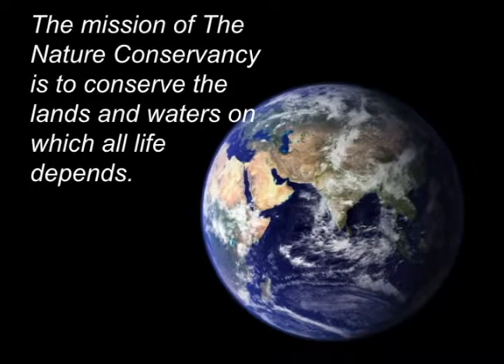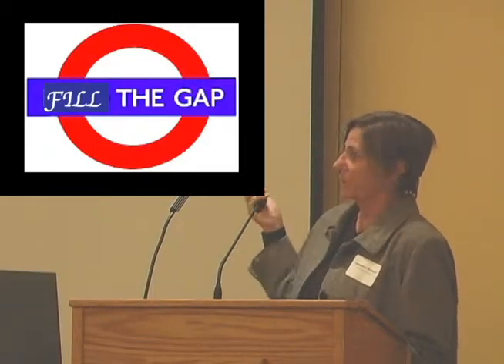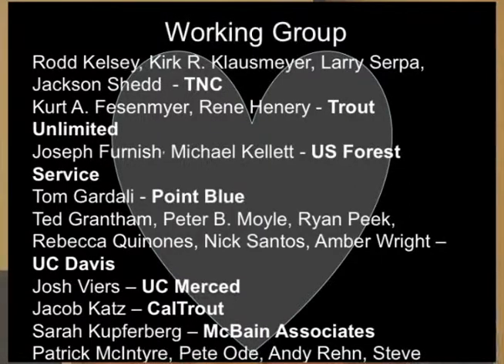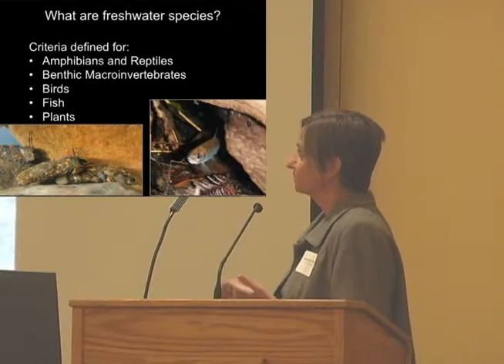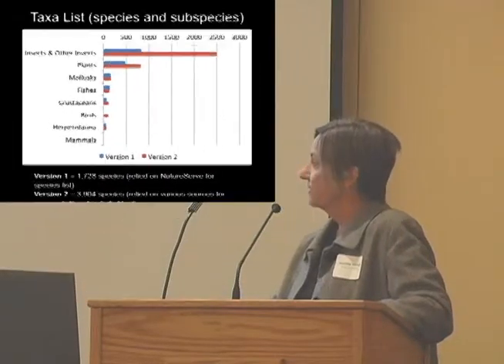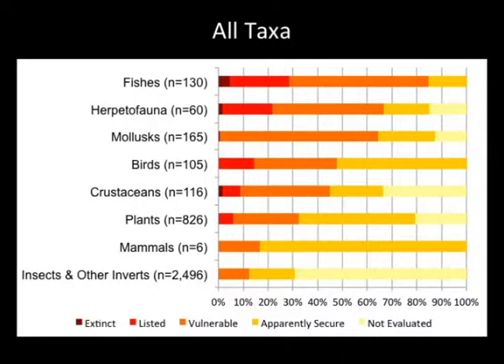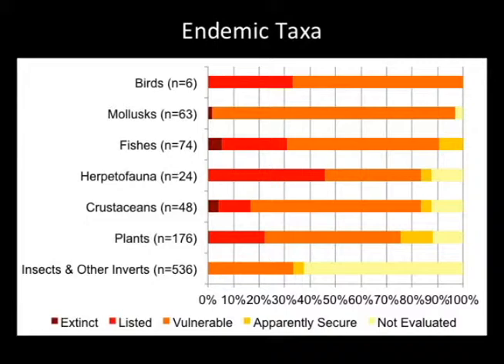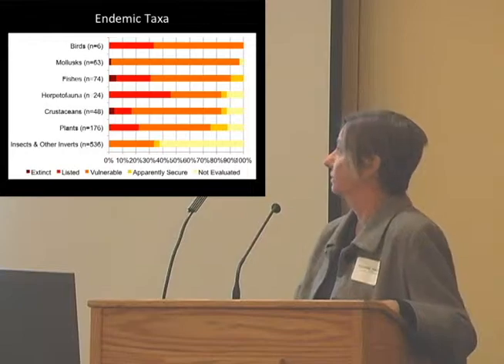15 Freshwater Species Database